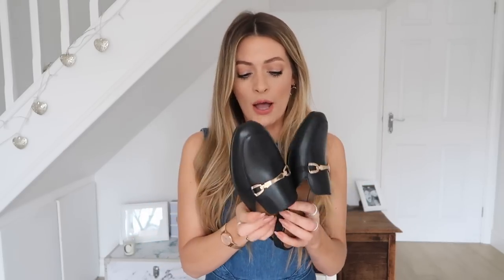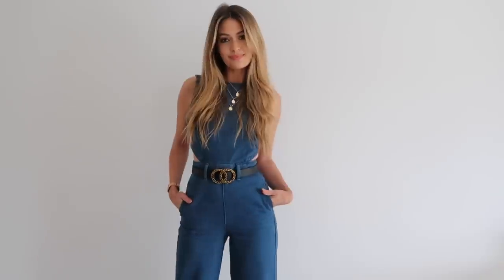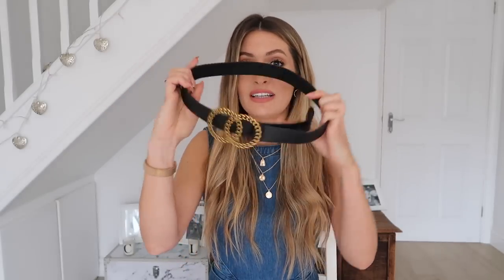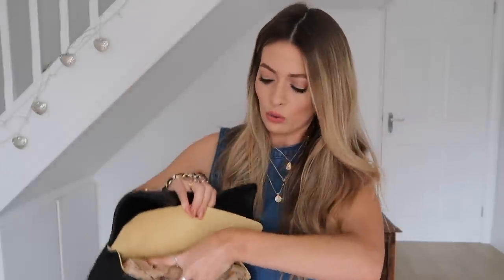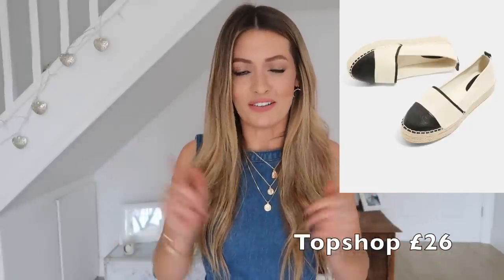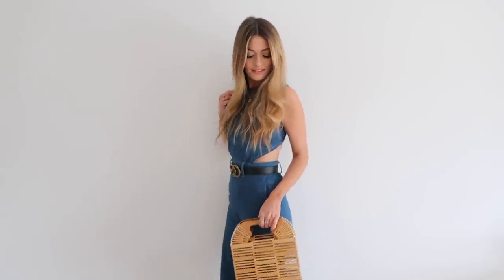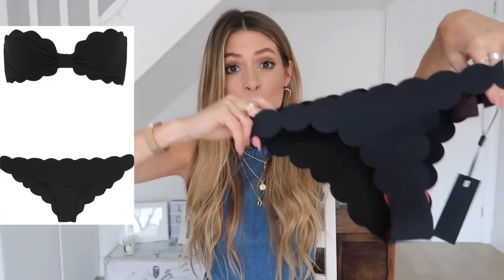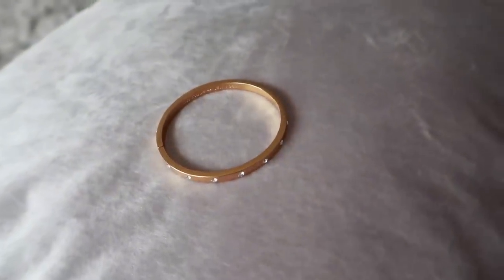DESIGNER DUPES HAUL - SHOES & BAGS (gucci chanel zara primark asos)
All items will be linked below just click show more
Happy Easter!
Love charlotte x

Come say hi on Instagram - @modelmouth

JUMPSUIT also available at missguided
PRIMARK NAILS
similar if sold out

GUCCI LOAFER DUPES
ALSO IN WIDE FIT
BACKLESS GUCCI LOAFER DUPES

ACTUAL GUCCI LOAFERS
AND BACKLESS GUCCI LOAFERS

GUCCI BELT DUPE
(size down if you want it to fit your waist)
EVEN BETTER OPTION

GUCCI BELT

GUCCI BUM BAG DUPE
GUCCI BELT BAG

other options
cheaper non leather option

CHANEL REISSUE
CHANEL CLASSIC FLAP

CHANEL ESPADRILLE DUPES
OR LEATHER OPTION

CHANEL ESPADRILLES

CULT GAIA DUPE SHOWN

EBAY DUPE

CULT GAIA BAG
CULT GAIA BIG TOTE

MANOLO BLAHNIK DUPES
MANALO BLAHNIK NADIRA

MARYSIA BIKINI TOP DUPE
MARYSIA BIKINI BOTTOS DUPES

MARYSIA BIKINI TOP
AND BOTTOMS

KATE SPADE BANGLE ALSO IN ROSE GOLD
OR SILVER

CARTIER LOVE BRACELET

OTHER GREAT DUPES
(will link more shortly)

CHANEL BACKPACK DUPE
CHANEL BACKPACK

CELINE BAG

SHEIN DUPES

ZAFUL DUPES

Some of the above links may be affiliate links, this does not affect you as a buyer, it just means that if I have inspired you to make a purchase and you choose to buy something through one of these links I may receive a small commission on the sale